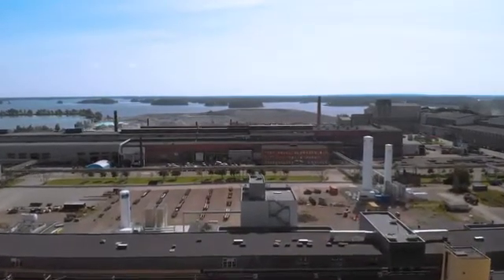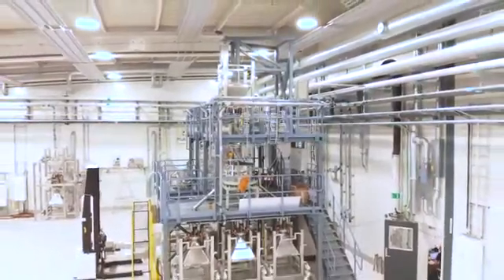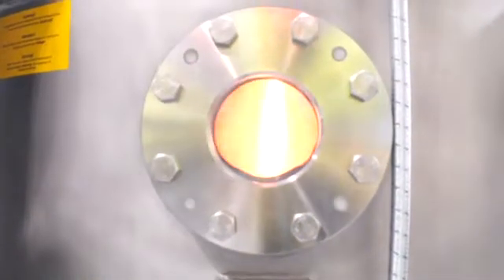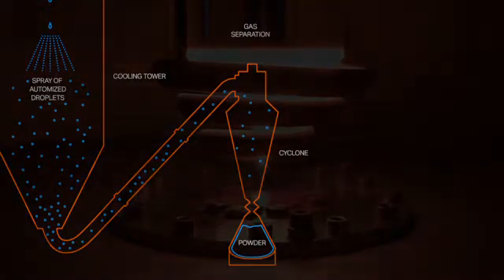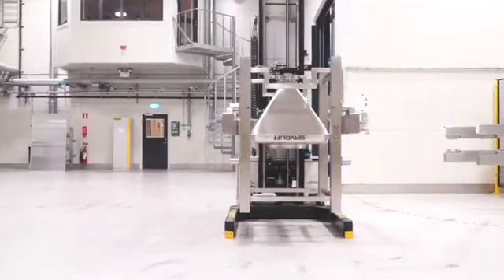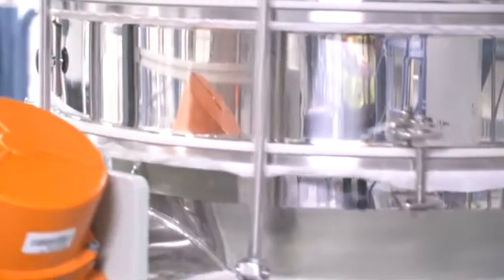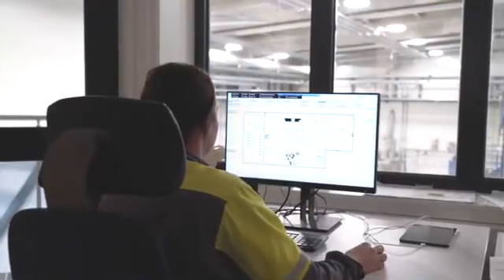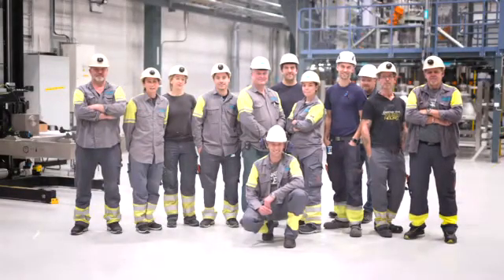Inside Sandvik's state-of-the-art titanium Osprey powder plant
Located in Sandviken, Sweden, close to Sandvik’s Additive Manufacturing Center, Sandvik's state-of-the-art atomizing plant produces the Osprey titanium metal powders. The very heart of the 200 MSEK (€20 million) plant, as well as the cradle of our production, is the atomization tower that rises more than nine meters tall, and safely encloses the process of EIGA – short for electrode inert gas atomization.